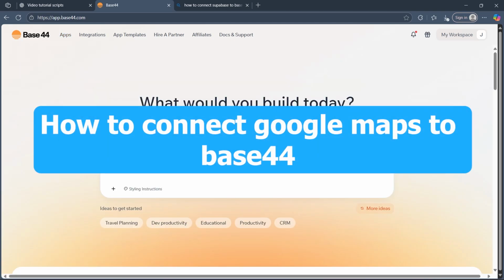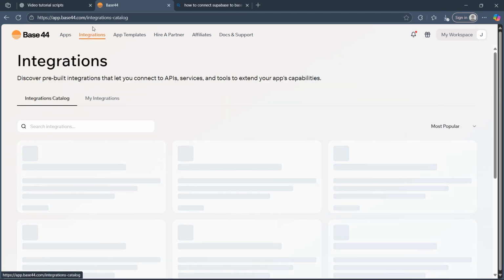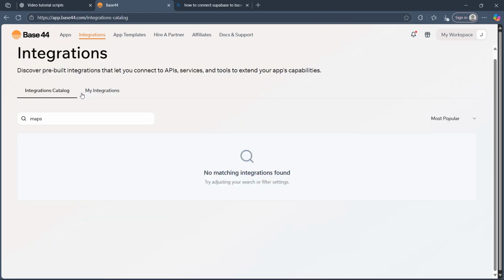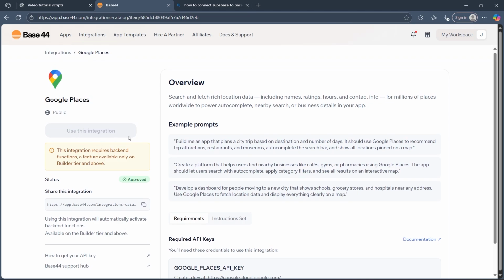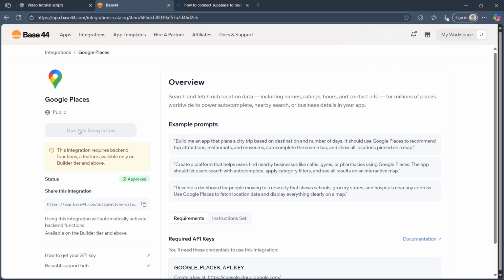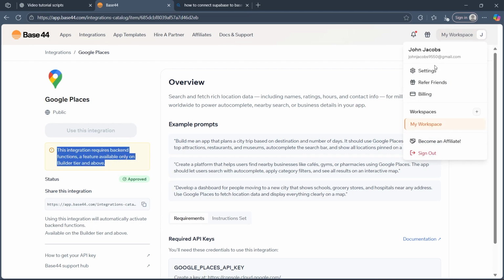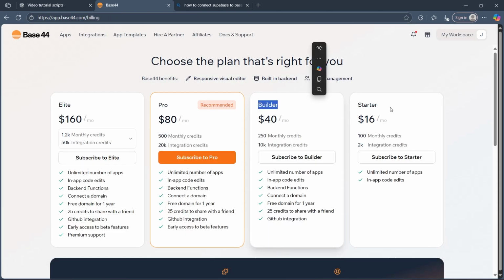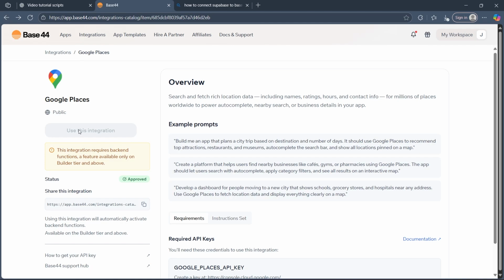How to Connect Google Maps to Base44 - Step By Step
How to Connect Google Maps to Base44: Integrating Google Maps with Base44 is simple! 🗺️ In this step-by-step tutorial, you’ll learn how to set up your Google Maps API key, connect it to Base44, and display interactive maps directly in your app. Perfect for developers who want to add location features easily.